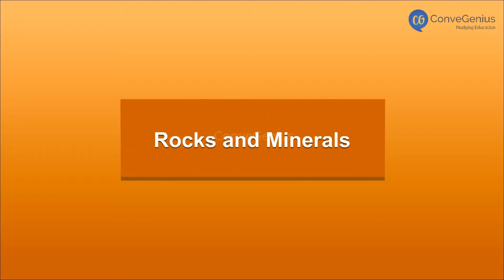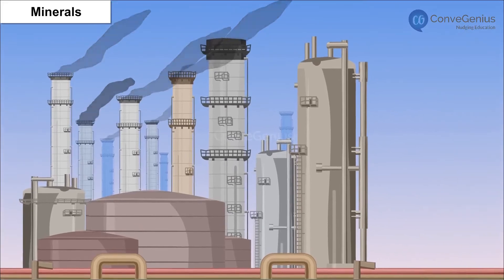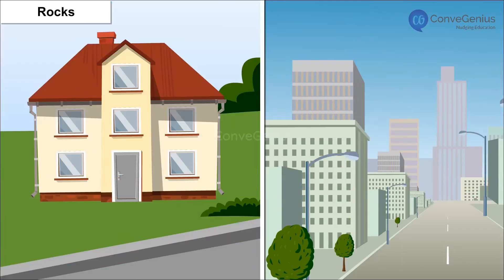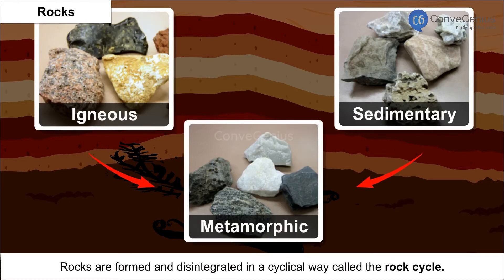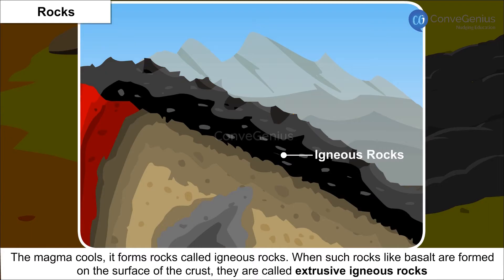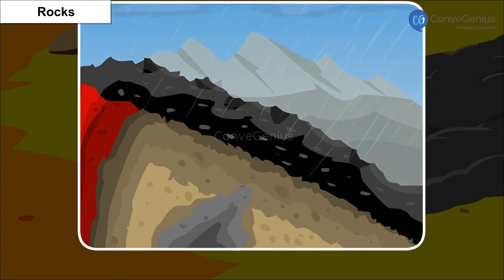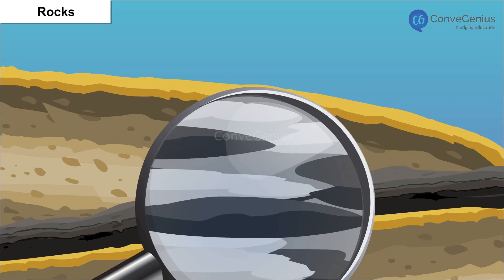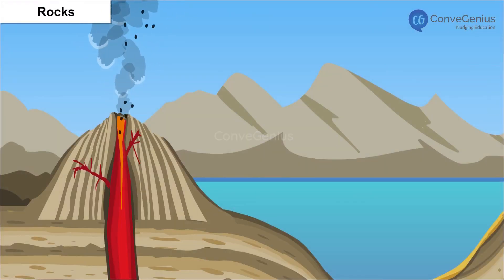Rocks and Minerals | Class 7 | Geography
Check out our Thinkbooks on Amazon, teaching 21st Century skills like:
- Analytical Thinking,
- English Ability and
- Maths Aptitude